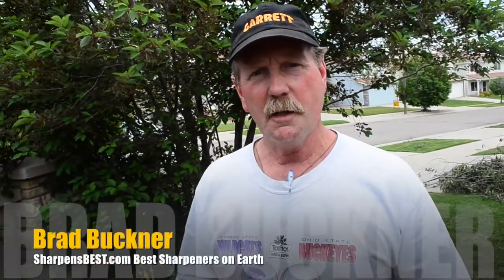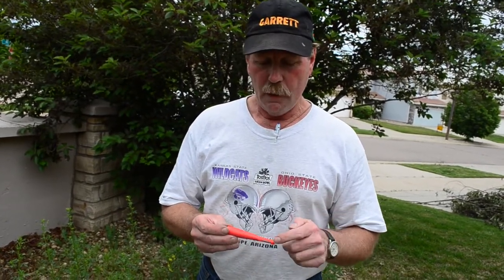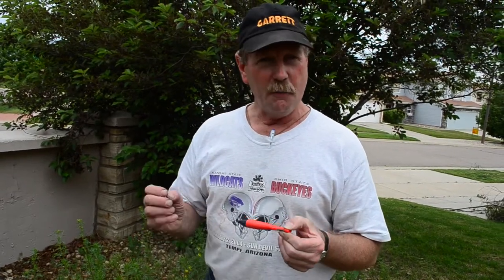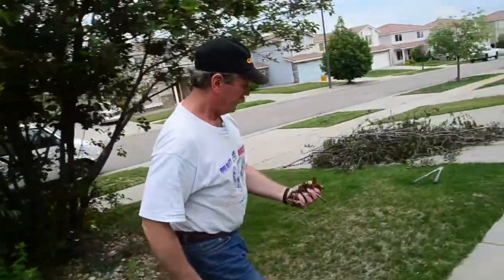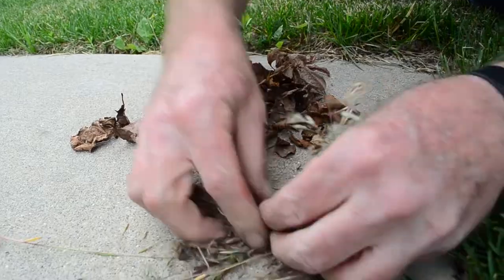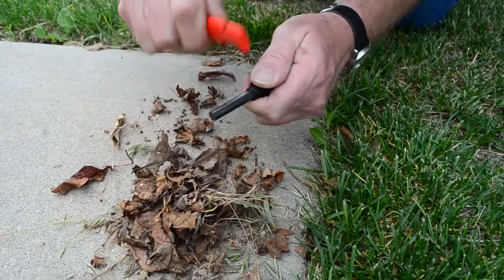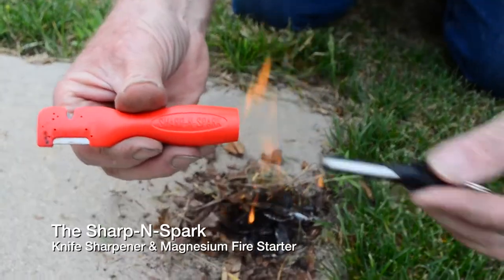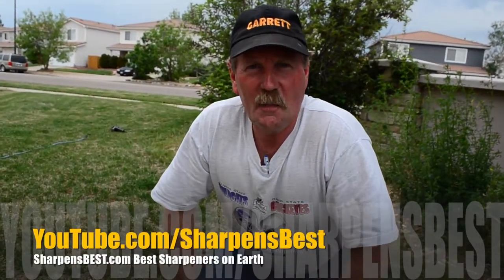Sharp N Spark Knife Sharpener and Ferrocerium Firestarter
The Most important tool for Hiking, Camping, Hunting, Fishing and Knife & Tool repair for sharpening and enhancing the life of everything you own!

SharpensBEST Adventure:
Video Travels Presented by the world's best sharpener World's Best Knife and Kitchen Sharpener - we'll show you how to get the sharpest knife in the world!